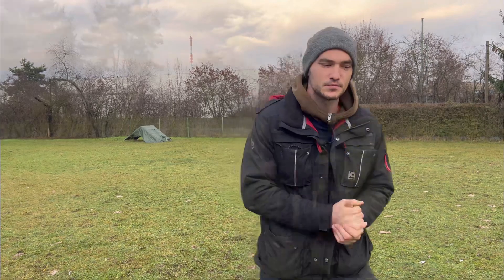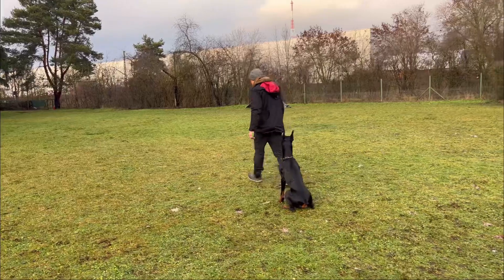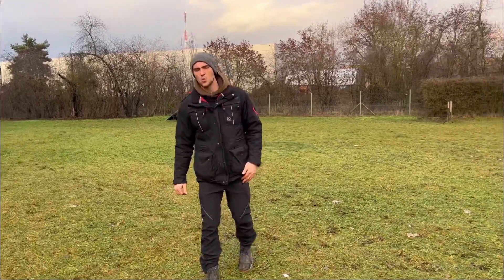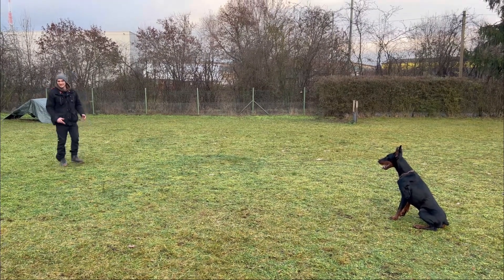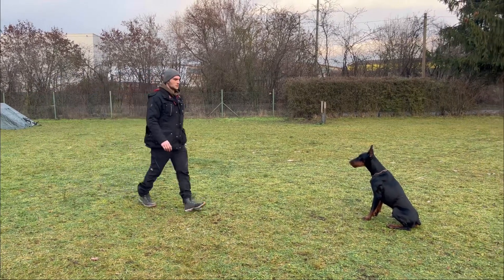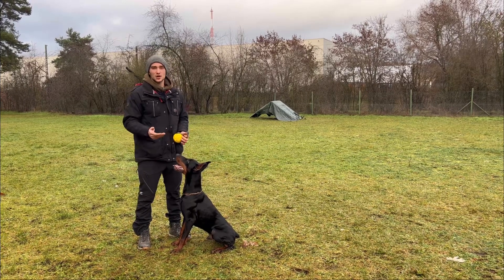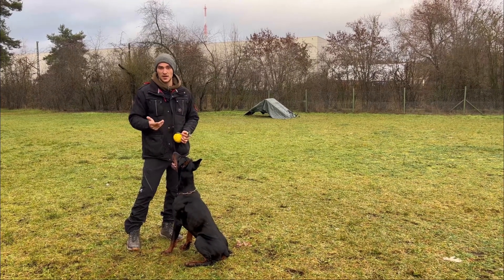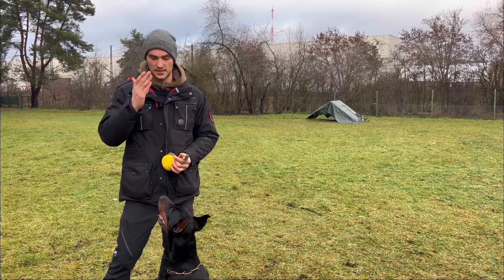Stop doing THIS!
Today's topic is about the mysterious command "stay". Why do people use it so often? Is it really helpful? Do we need this extra command?
Let's find out in today's video.